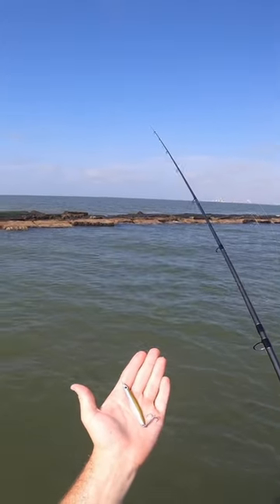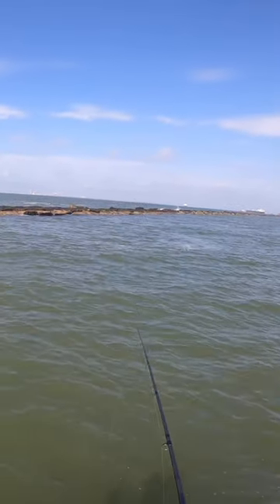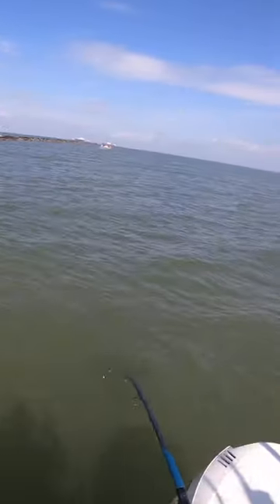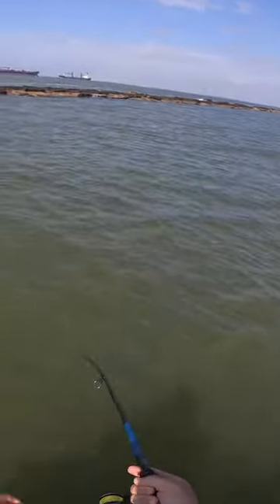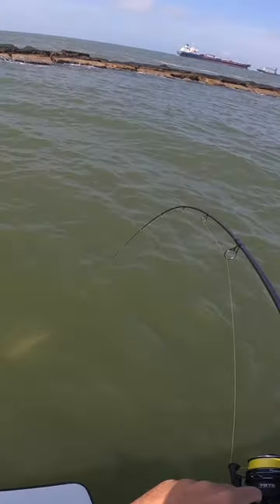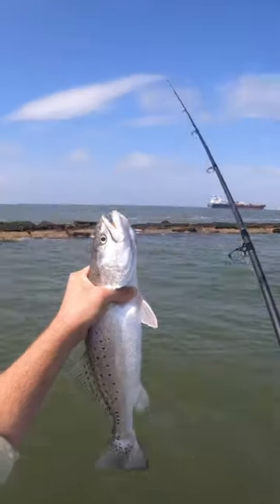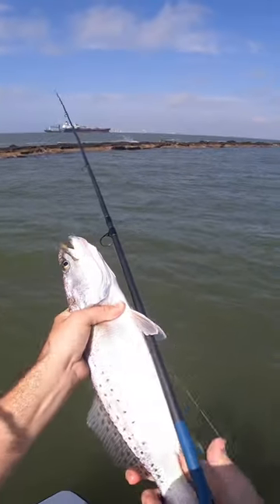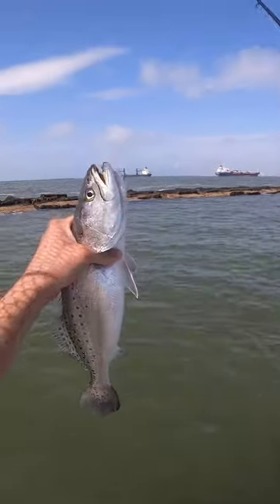Check out Piscifun's Captaion 3000. Nice reel!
One-Stop Shop for the Outdoors!